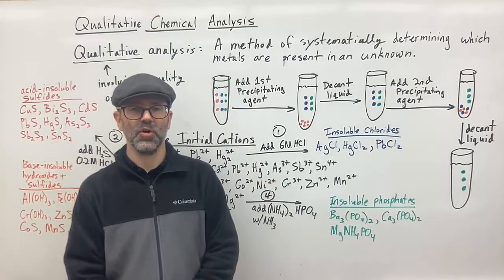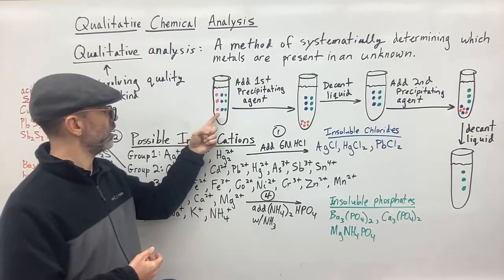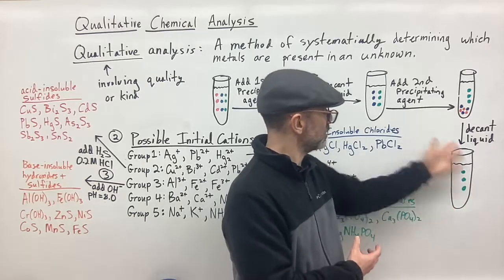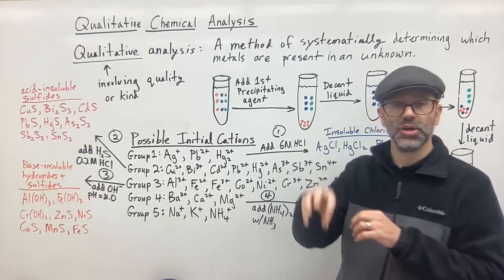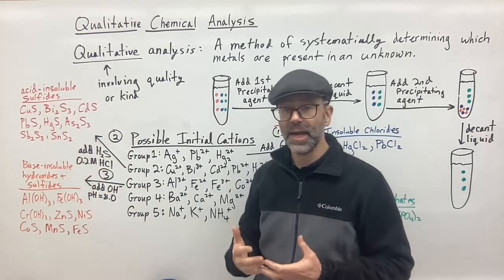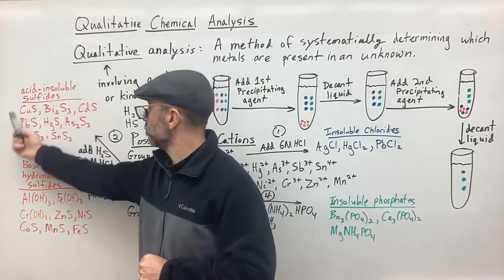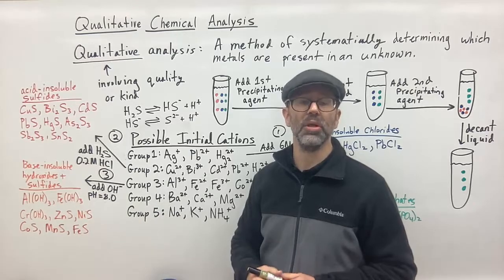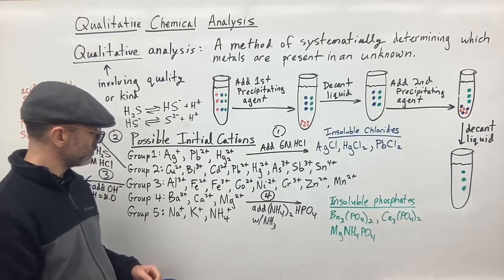Qualitative Chemical Analysis